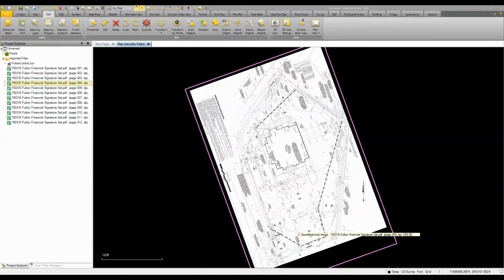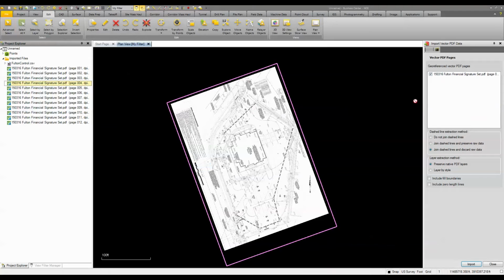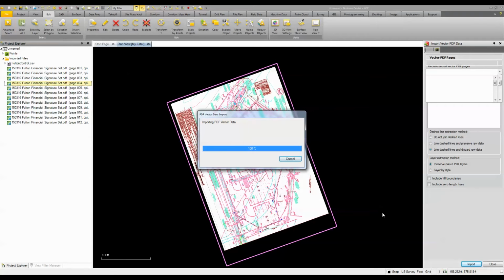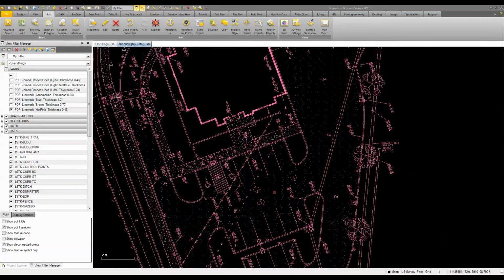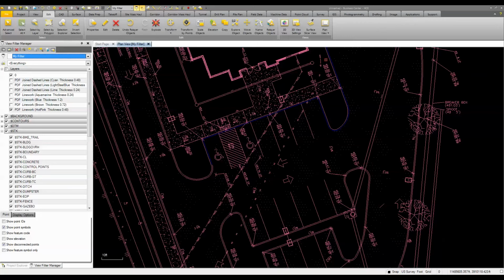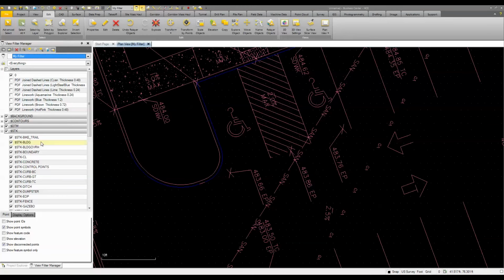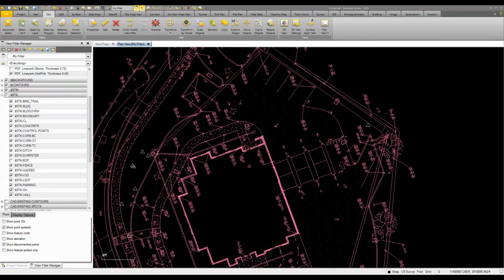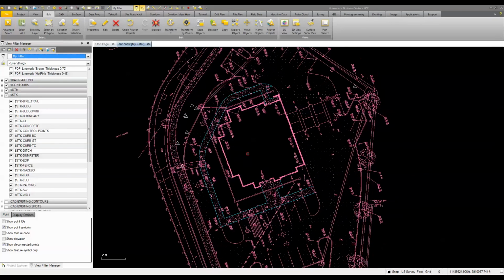Trimble Business Center – HCE: Relayer Objects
In this video we take a deeper look at the Relayer Objects command available in the 3.60 release of Trimble Business Center-HCE. Using this command we will take a PDF that was published from CAD with the Store Layer property toggled off.  The result of this is the vector data when imported into BC-HCE ends up on layers based on style rather than their original CAD layers.  Using the Relayer Objects command we will demonstrate how to quickly fix and cleanup this data.